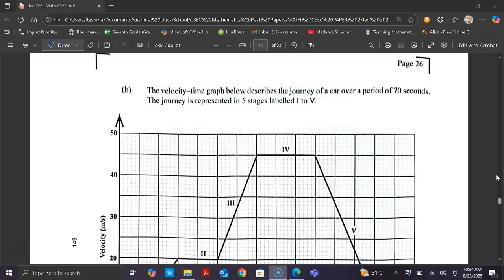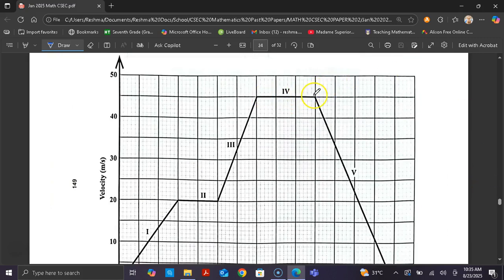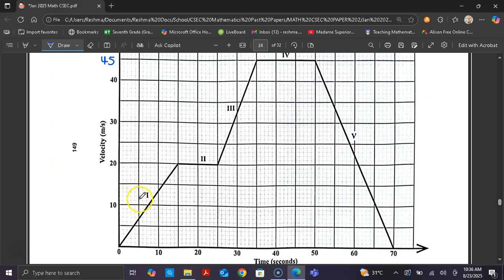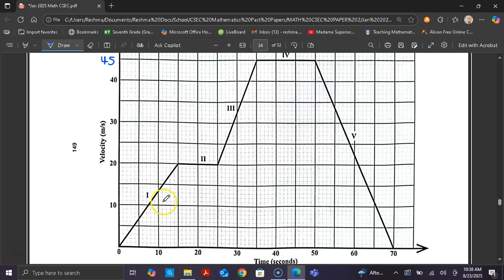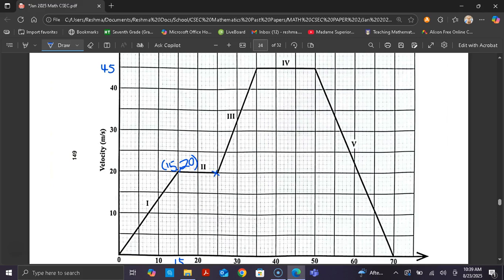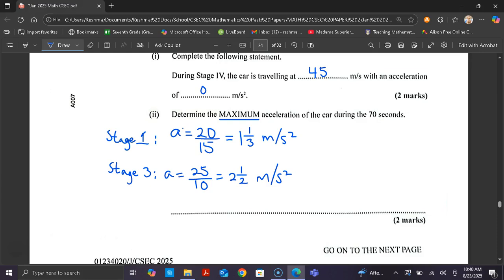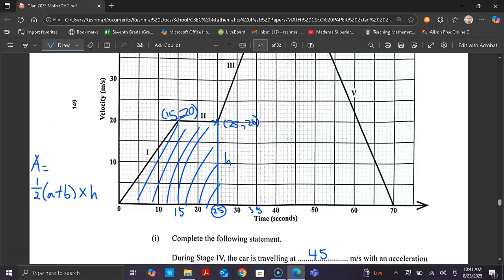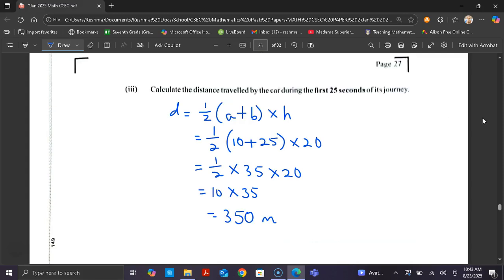CSEC Math Paper 2 worked solutions series - January 2025 - Question 8(b)